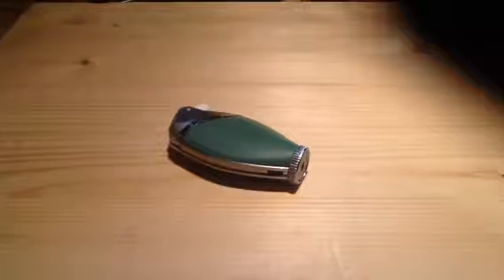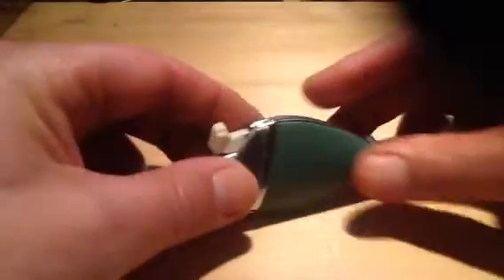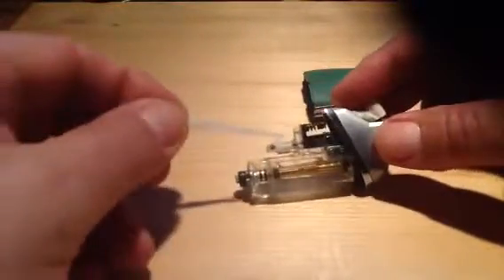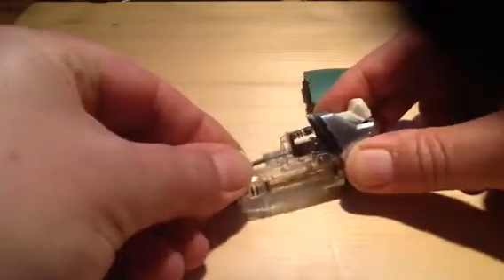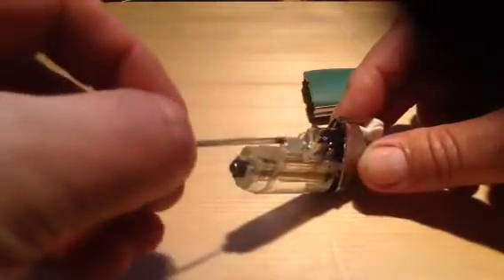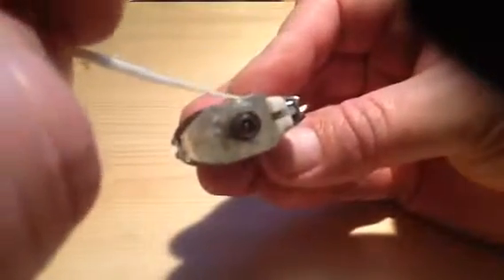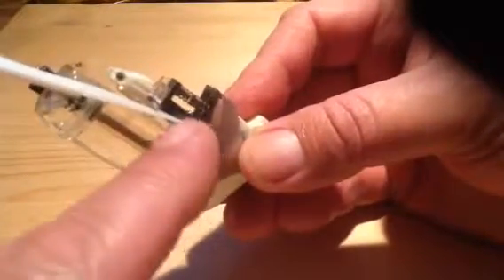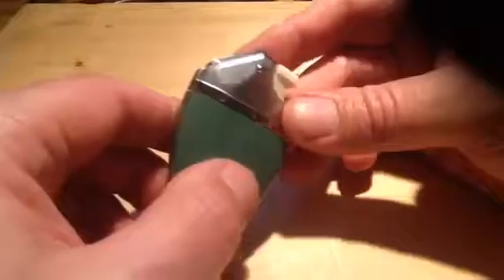How to change the flint on a IMCO G 11 lighter